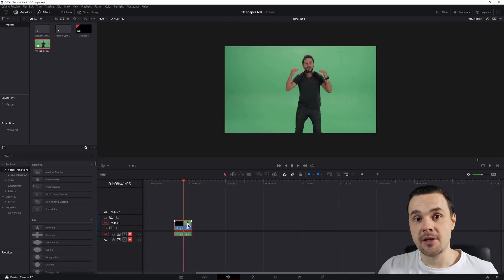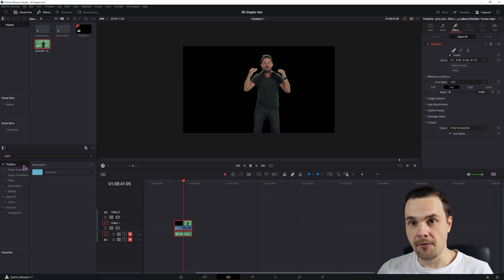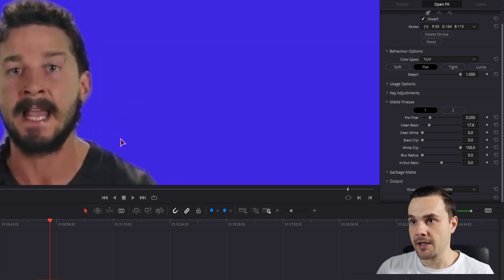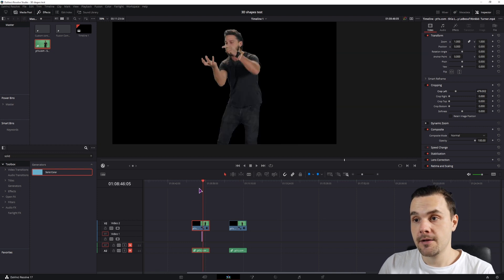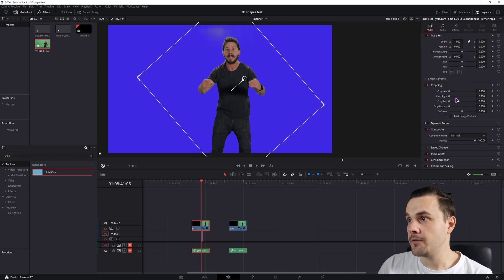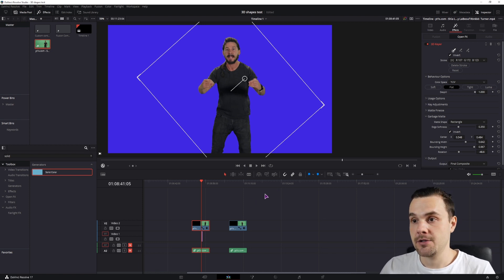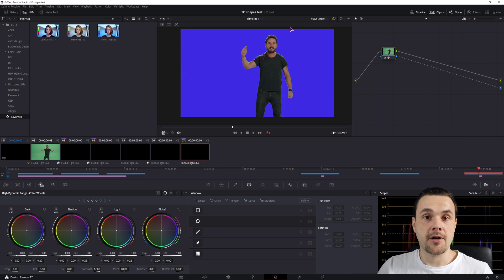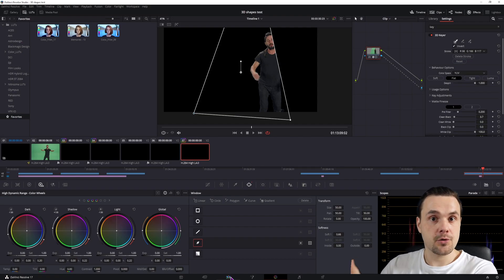2 Simple Ways Remove Green Screen in DaVinci Resolve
In this video I show you 2 quick and easy ways how to remove green screen in DaVinci Resolve 17. The easiest way is in the Edit page, but it has some limitations when it comes to masking strange shapes. The other way is in the Color page, which is similar to the one in the Edit page but it is more flexible when it comes to applying custom masks.

By combining the green screen removal and the crop tool in the edit page you can quickly achieve the animation that I've done in the intro and outro. I've used the Edit page for the intro and Color page for the outro, since the color page has an added benefit of using multiple masks, which I had to use to seperately mask out the left part of the screen at the right time.

SHARING
COMMENTING

Timestamps
0:00 What we’ll do
0:08 Remove Green Screen in Edit page
1:57 Adding Mask and Crop to the selection
4:19 Green Screen Removal with custom mask in Color page
6:09 Outro & SUBSCRIBE